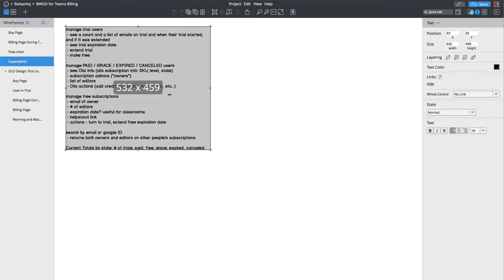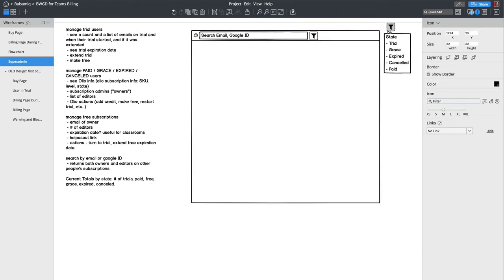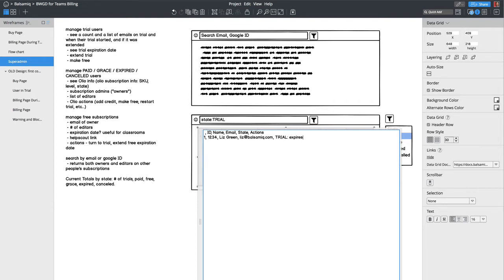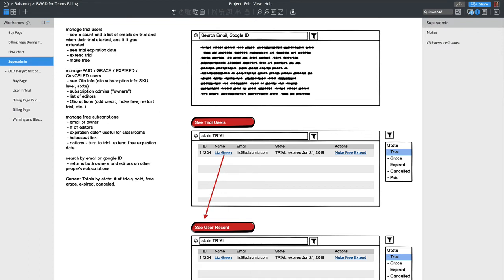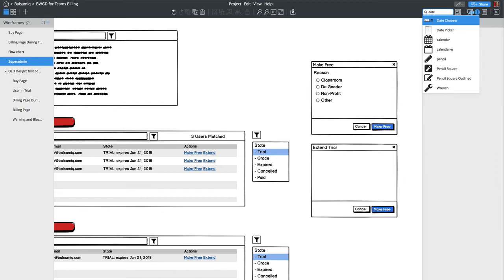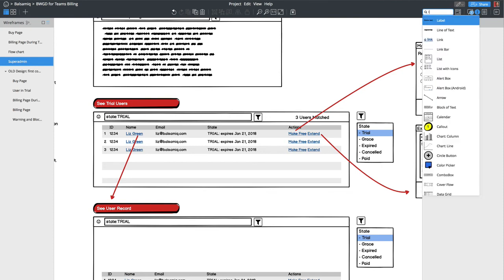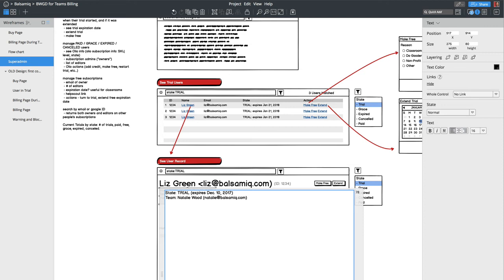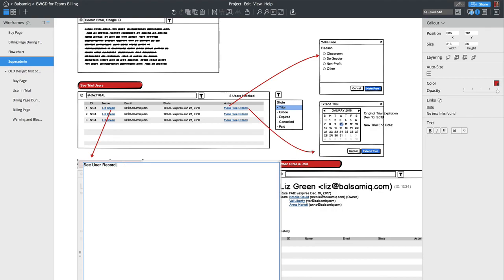Designing Google Drive Admin (Part 1/3) - Wireframing with Balsamiq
In today's episode, Mike and Liz work together to start figuring out the design of the back-end administrative tool for our Google Drive Plugin users.